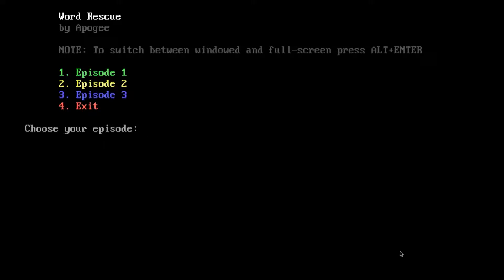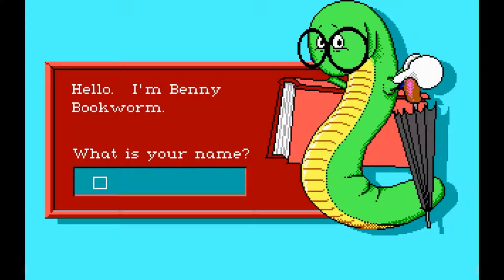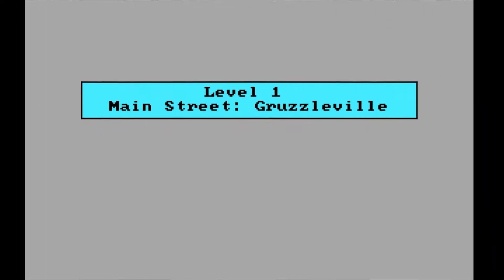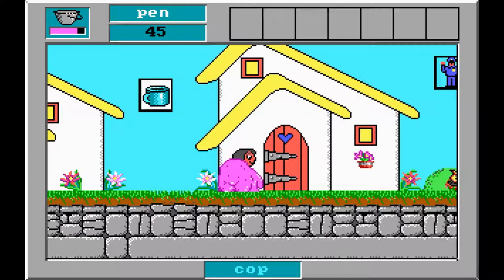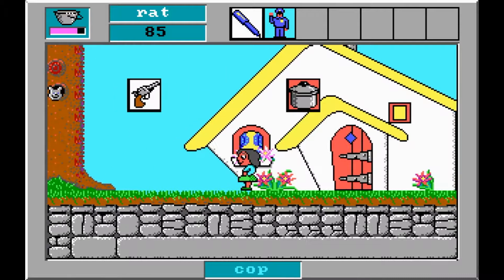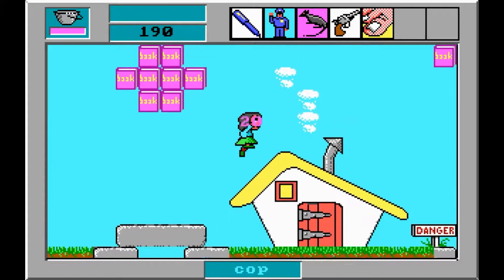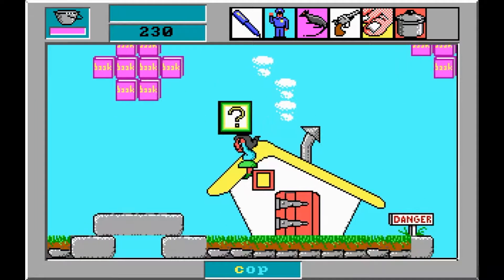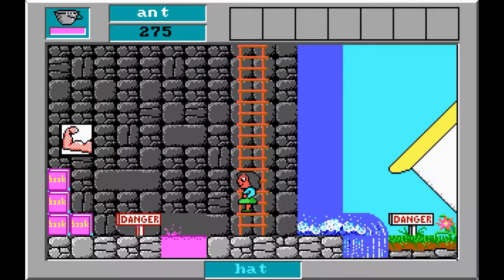PLAYING THE WORD #3 - Word Rescue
Find the game on Steam